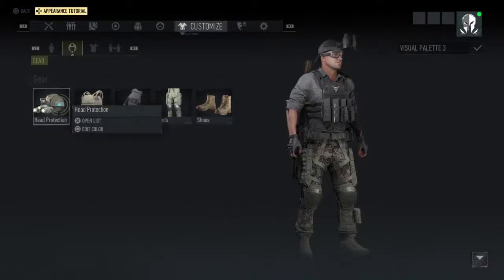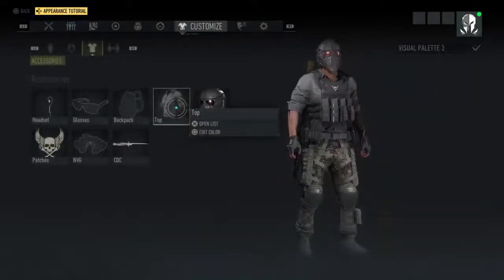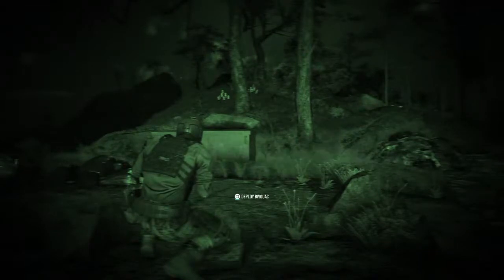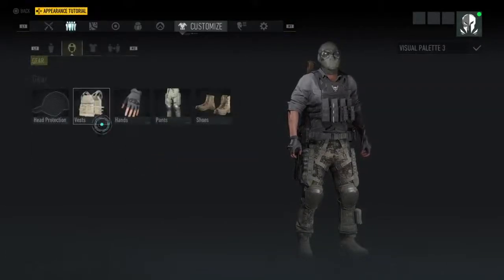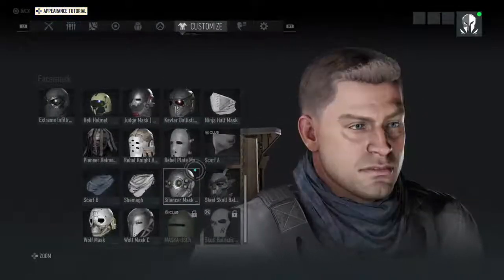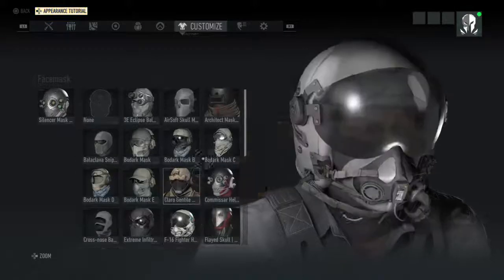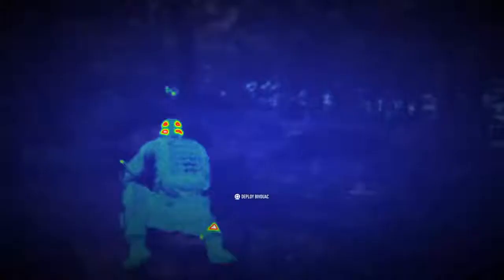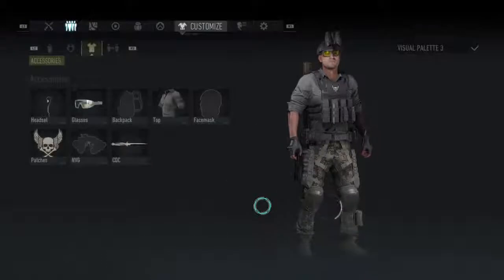GHOST RECON BREAKPOINT how to replace green NVG with white NVG on any facemask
I'm  41 yrs. Old I live in beautiful southern california desert near JOSHUA TREE NATIONAL PARK..i do lets play and game walk thrus.high resolution gameplay with NO   CUSSING (( almost))on my channel. Just clean  Positivety fun.. come join me be apart of it.above all let's have fun.i love to see and play with  new followers and subs.i work a full time job I livestream for your entertainment  and mine
.As always feel free to suggest any game u would like to see me play..please leave a sub or a  follow..  PSN NAME buttonman1979.